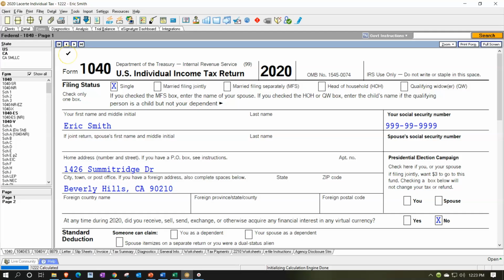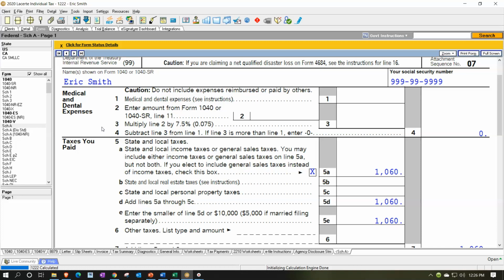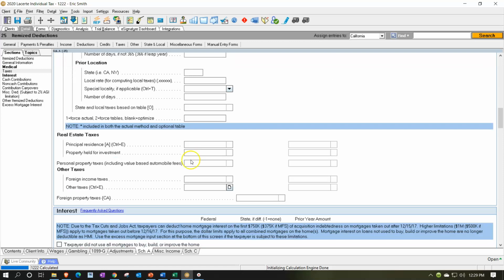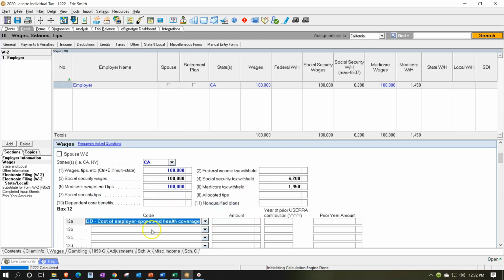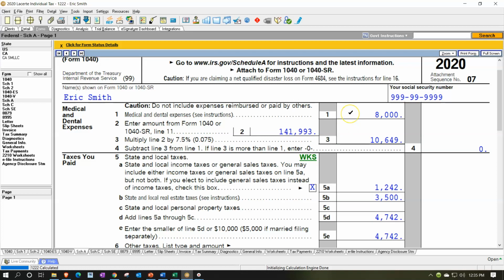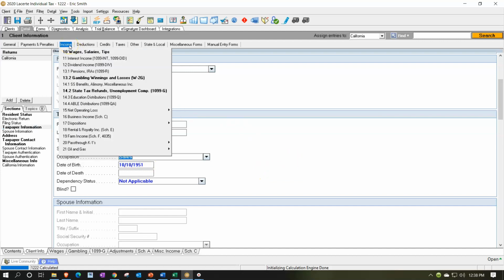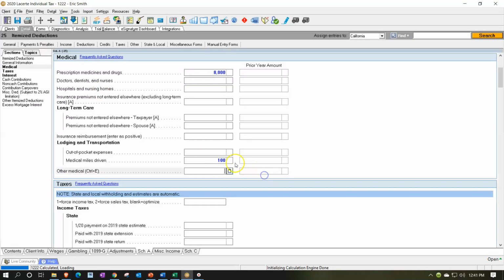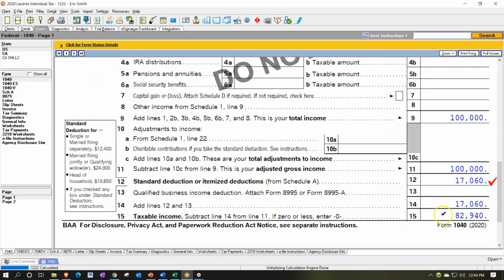Itemized Deductions Medical & Dental Expenses 552 Income Tax 2020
Itemized Deductions Medical & Dental Expenses